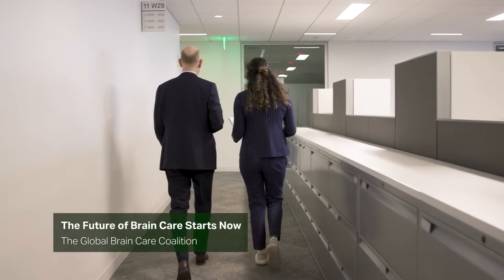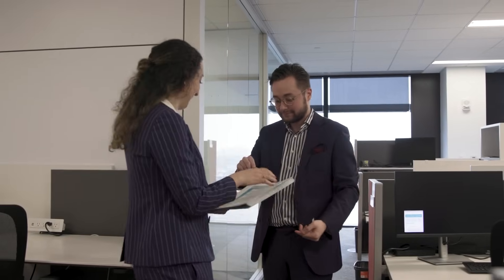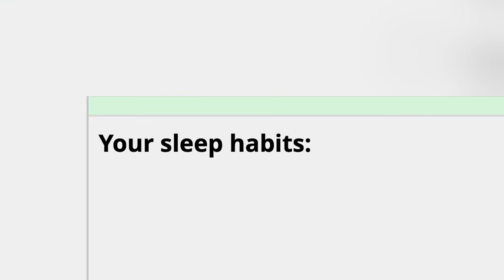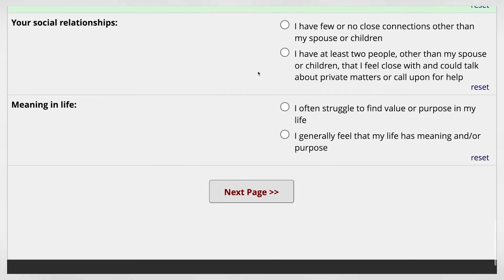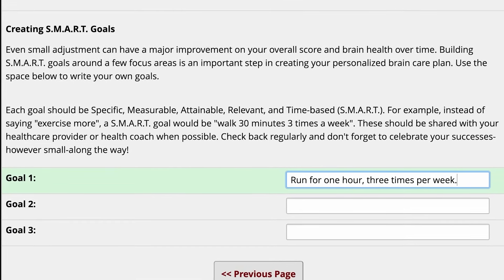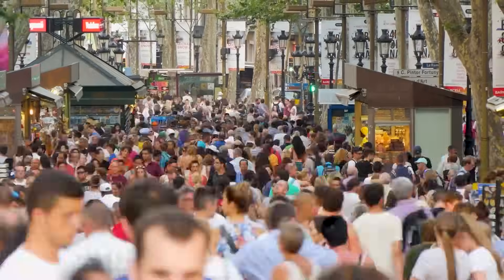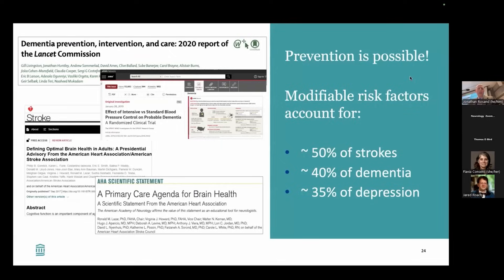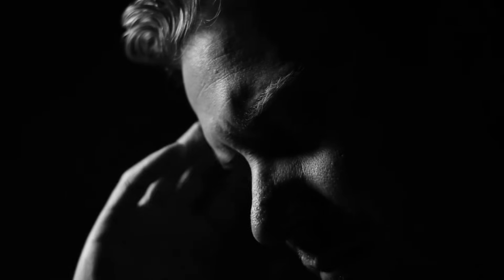The Future of Brain Care Starts Now - The Global Brain Care Coalition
The Global Brain Care Coalition strives to take the latest and greatest scientific evidence for brain care, from leading academic medical institutions, and through the Brain Care Score, bring it to the embrace of people everywhere, in their everyday lives.